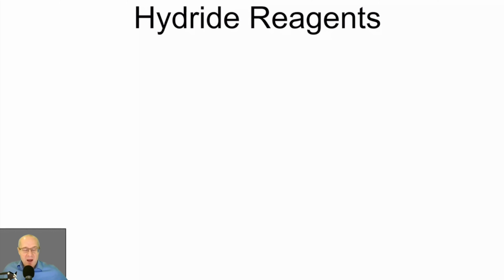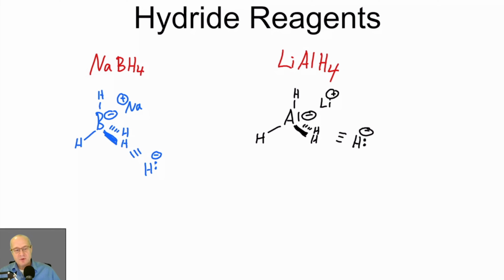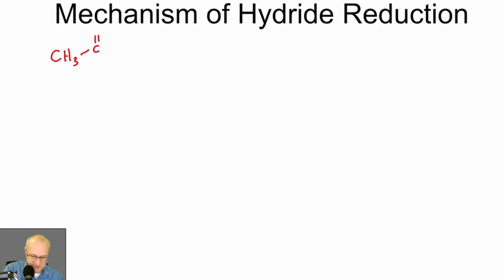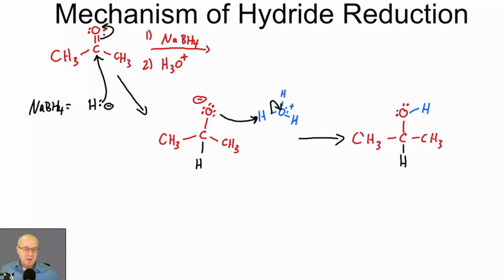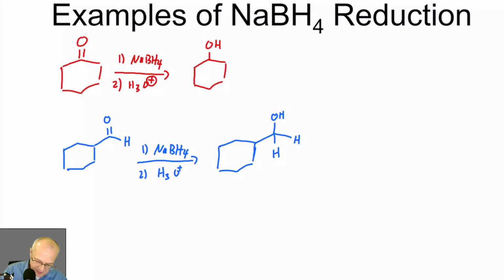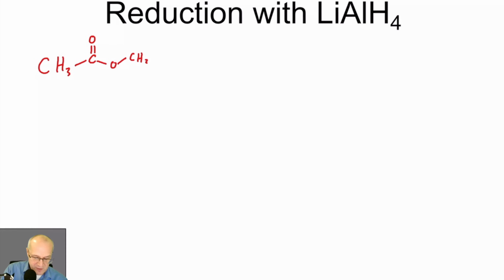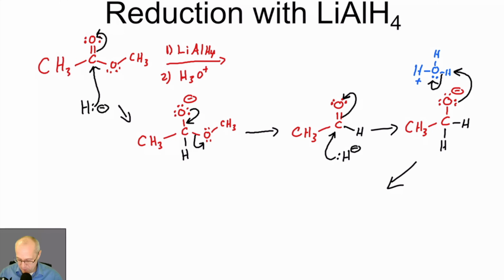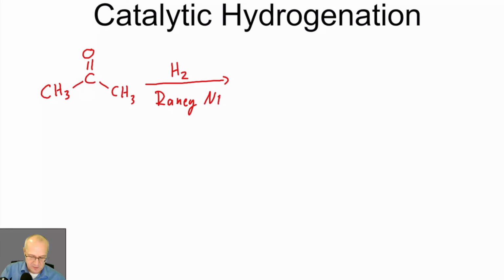Synthesis of Alcohols: Reduction of Carbonyls - Organic Chemistry One (1) Lecture Series Video 63